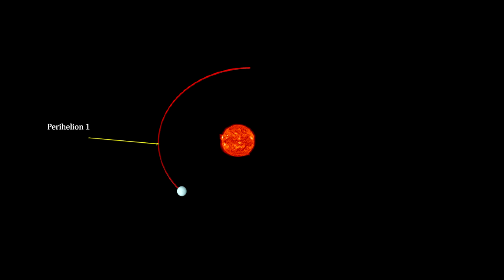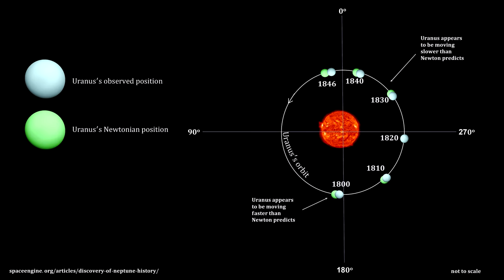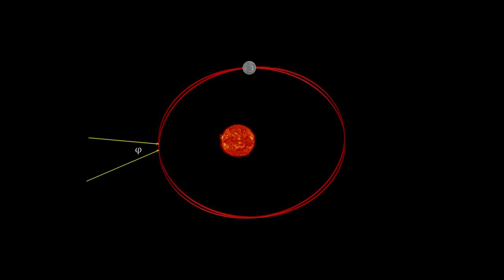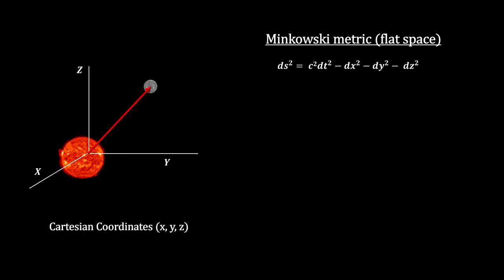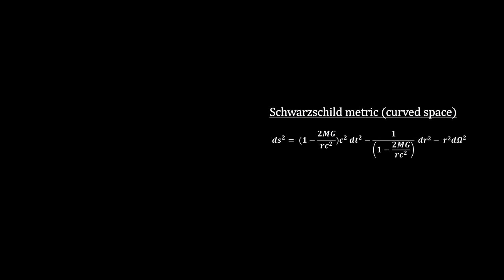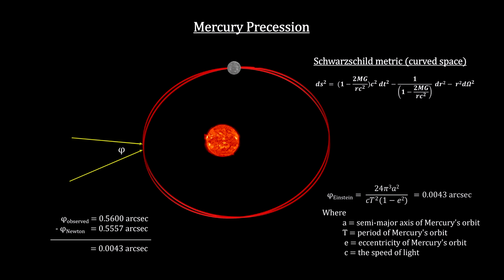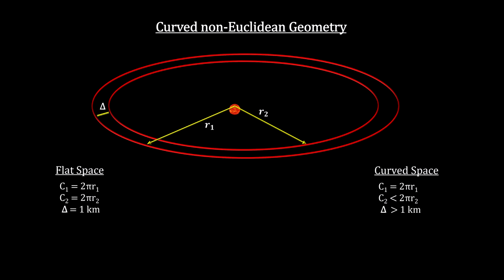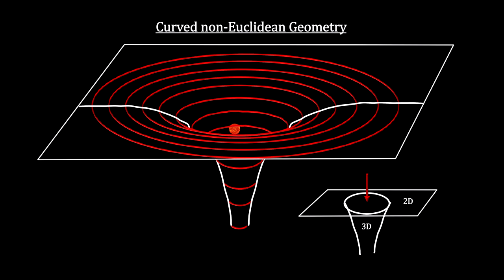Classroom Aid - Mercury's Orbit Test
In this segment of the “How Fast Is It” video book, we cover the effects of general relativity and how they differ from what Newton’s gravity predicts. Our first effect is the orbit of Mercury that precesses more than Newtonian gravity predicts. To understand the non-Euclidian space that Mercury orbits in, we introduce the Schwarzschild metric and compare it to the Minkowski metric for flat space-time. We illustrate the positive curvature around the Sun using concentric circles with shrinking circumferences. We then show how this slight difference in curvature produces additional movement in the precessing perihelion of Mercury’s orbit that exactly fits the measured number. Our next effect is the bending of light. We cover Arthur Eddington’s famous measurement during a total eclipse of the Sun and show how the amount of starlight bending matched Einstein’s calculations better than Newton’s. We extend this bending effect to show how Einstein Rings and gravitational lensing work. And we show how this effect tips over light cones and changes world-lines. Our third effect is gravitational time dilation. We show how it works and cover how our GPS uses it. We also cover the Pound-Rebka experiment used the Mossbauer Effect to showed how this time dilation impacts gravitational redshift. We also illustrate how this effect resolves the Twin Paradox we introduced in the Special Relativity segment.
Music
Music

@01:17  Mozart - Flute Concerto No. 2 in D Major: Kurt Berger, Vienna Mozart Ens; from the album “50 Must-Have Adagios Masterpieces” 2013

@12:03  Grieg - Holberg Suite, Sarabande (Andante): Gothenburg Symphony Orchestra; from the album “For the Hopeless Romantic” 2005

@19:47  Korsakov - Capriccio Espagnol: Royal Philharmonic Orchestra; from the album “Rimsky-Korsakov: Scheherazade”  2009